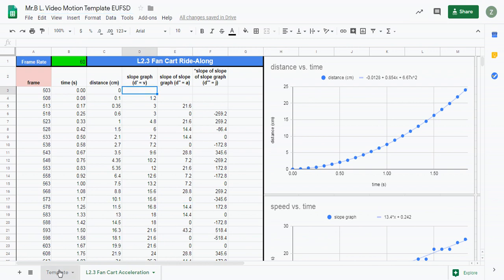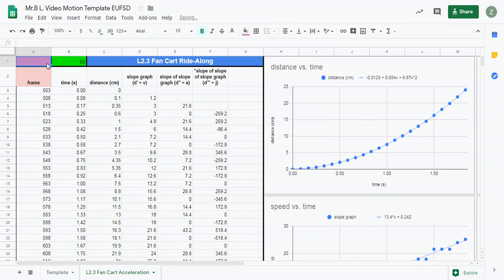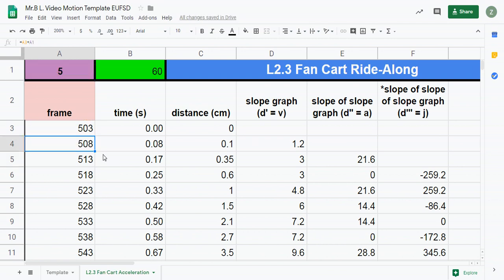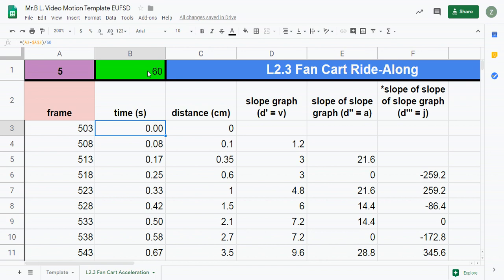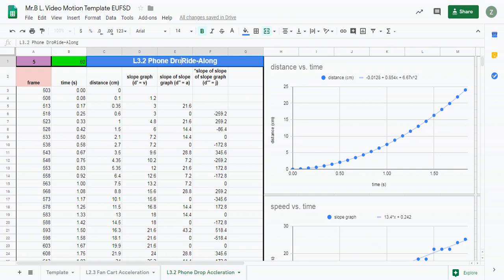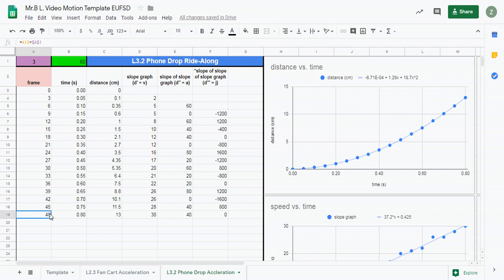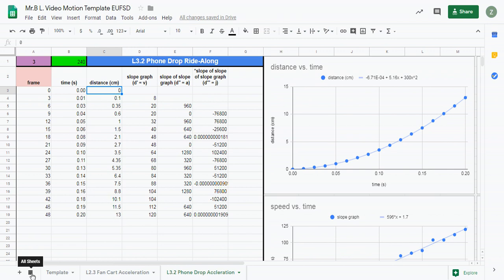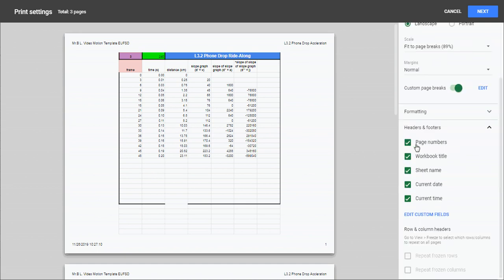Phone Drop Acceleration: Using Templates to Analyze Video Data in Google Sheets (L3.2)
In previous videos we went from raw video data to Google Sheet analysis of distance, speed, acceleration, and jerk for an accelerating object. Now we use that same file as a template for a dropped phone (also accelerating). The true versatility of Google Sheets reveals in this video!